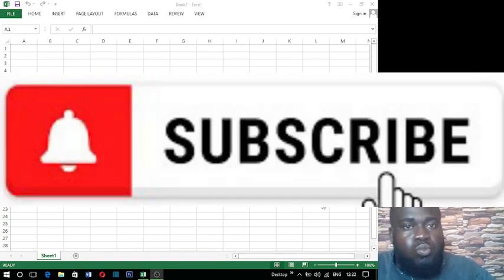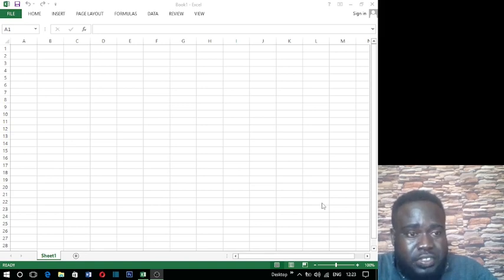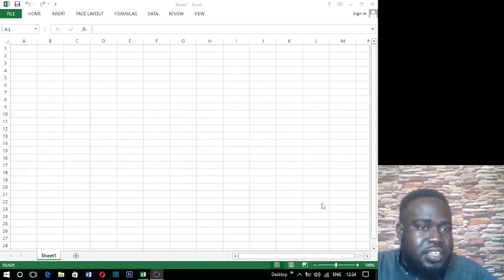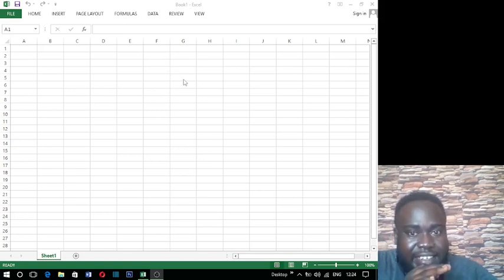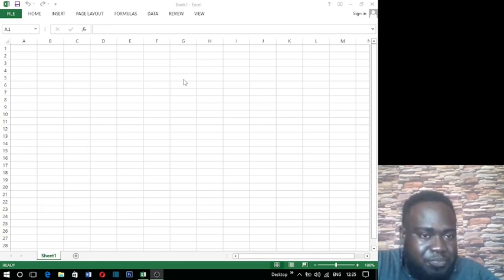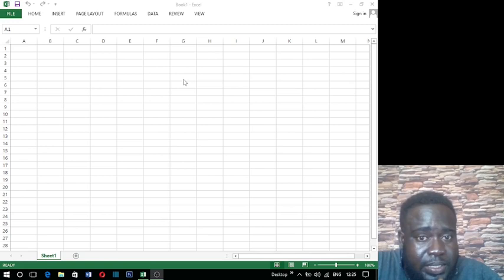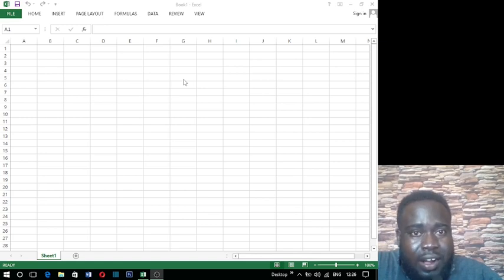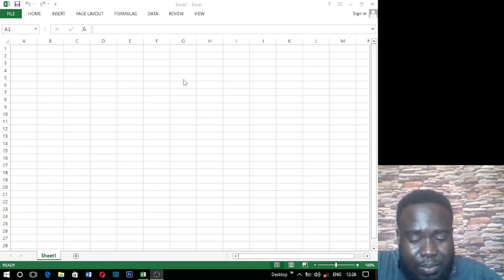COMPLETE MICROSOFT OFFICE - PART SIX( what Microsoft excel is used for and their features in excel )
In this video episode, we explained what Microsoft office is used for and the features found in Microsoft excel